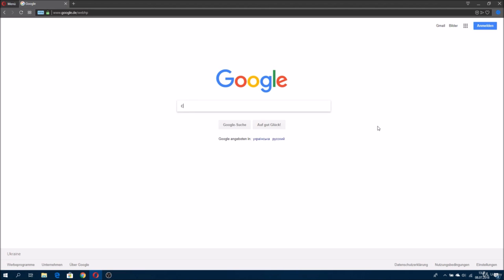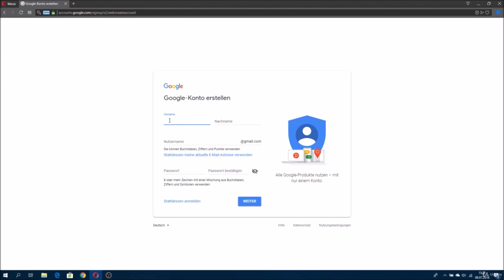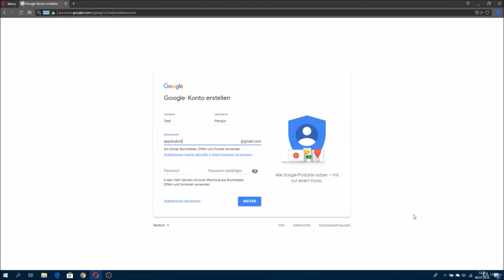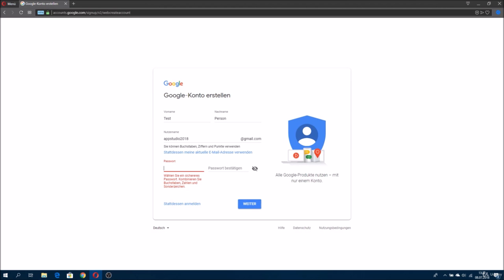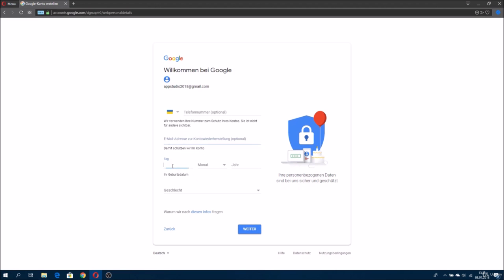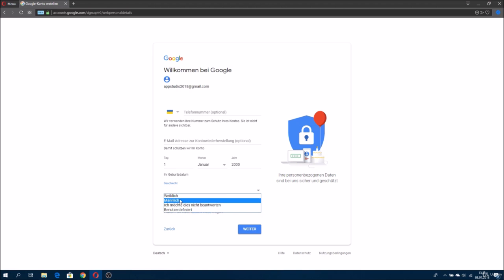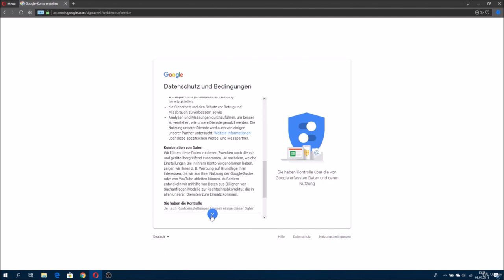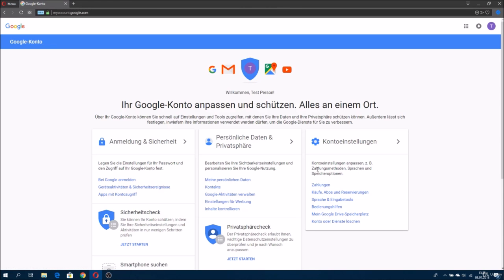Apps without coding : Introduction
Apps without coding
Learn how to create Android apps without coding and publish them on the Google Play Store!